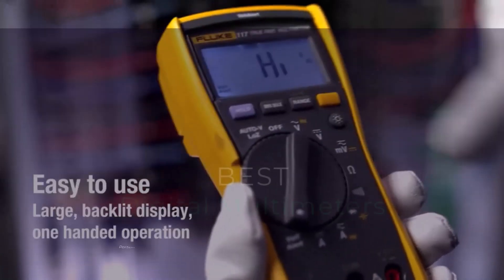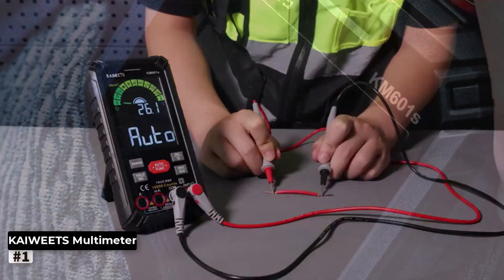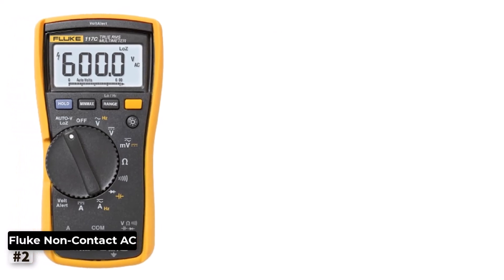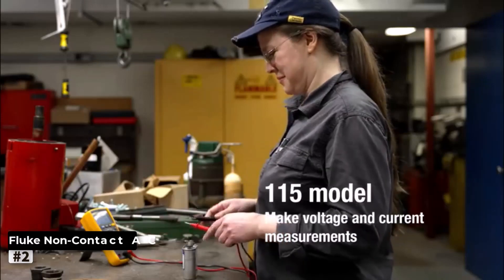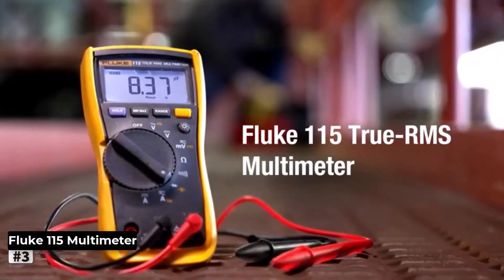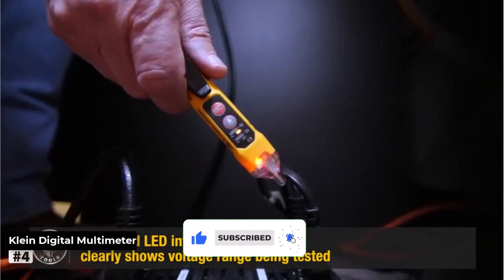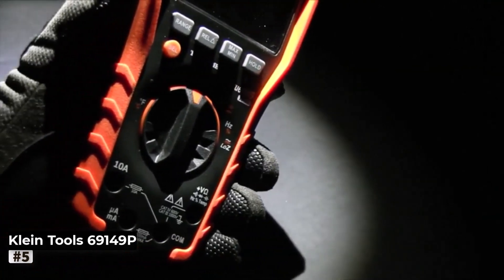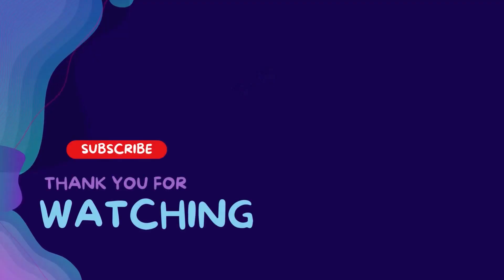Top 5 Best Digital Multimeters | Which Digital Multimeter should you buy 2023?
The Best Digital Multimeters in 2023, Best Budget Digital Multimeters 2023, and Best Cheap Digital Multimeters 2023 are reviewed in detail in this video. I have also covered the Best Cheap Digital Multimeters Reviews. So it's a must-watch video for you if you plan to buy a new Best Digital Multimeters of any budget. Top 5 picks of Best Digital Multimeters 2023. Which Digital Multimeter should you buy in 2023?

➤Product Links↡

➜ 1. KAIWEETS Multimeter Tester 10000 Counts TRMS
➜ 2. Fluke Non-Contact AC
➜ 3. Fluke 115 Digital Multimeter
➜ 4. Klein Digital Multimeter Electrical Test Kit
➜ 5. Klein Tools 69149P Digital Multimeter

In this video, I'll be reviewing the top 5 best digital multimeters on the market in 2023. I'll cover everything you need to know to choose the right multimeter for your needs, including features, price, and performance. I'll also provide some tips on how to use a multimeter safely and effectively.

Whether you're a beginner or a professional, this video is a must-watch for anyone who needs a digital multimeter.

ReviewSet brings you the best product which can help you in your daily life. We did extensive research and pointed out the best ones. There are many products available to choose from, each with different characteristics, benefits, and prices. To help you make an informed decision, we did extensive research, read tons of reviews, and made a video with complete guidelines. Stay updated with our cool products as they will make your life much easier.